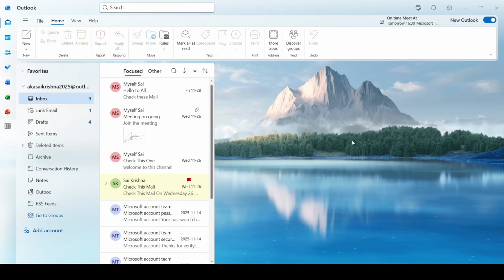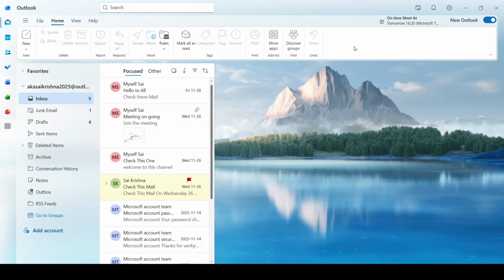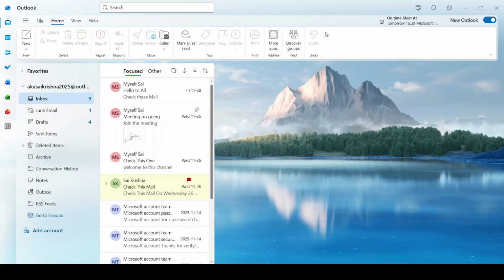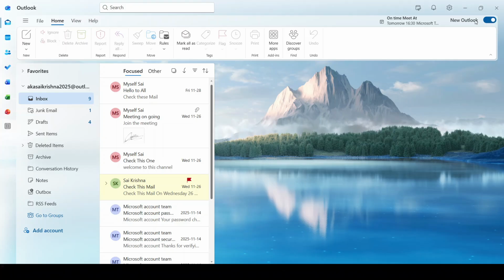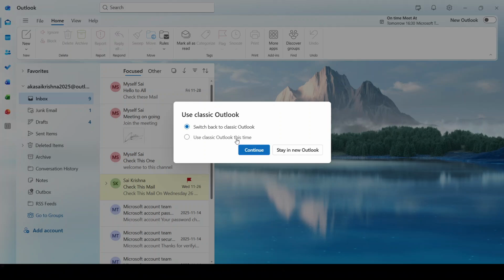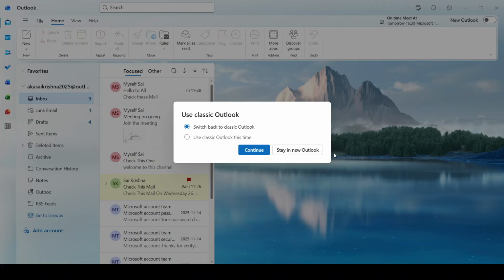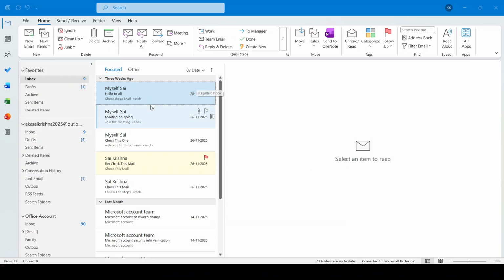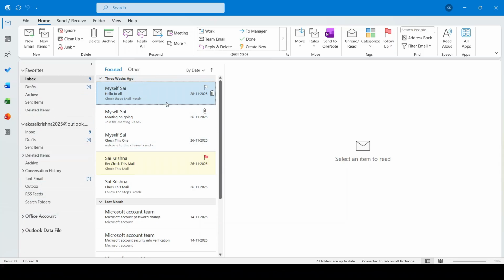How to Switch In Outlook New vs Classic 2026 (Step By Step)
In this video, I will show you How to Switch In Outlook New vs Classic, step-by-step guide.

In This Video, We'll Show You 👇
Outlook New Vs Classic
Outlook Switch View
Outlook Change View
Outlook Classic Mode
Outlook New Outlook
Outlook New Vs Old
Outlook New Interface
Outlook Classic Outlook
Switch Outlook
Outlook Tutorial
Outlook Tips And Tricks
Outlook Update
Outlook Guide
Outlook Settings
Microsoft Outlook
Outlook
Outlook New
Outlook Classic
Outlook View
Change Outlook View
Outlook Interface
Outlook Layout
How To Use Outlook
Outlook Help
Outlook Email